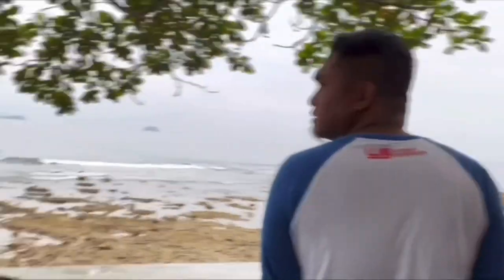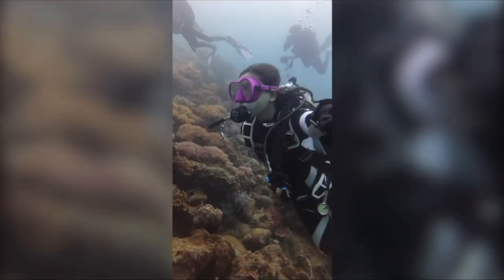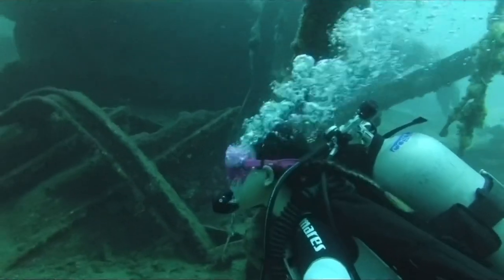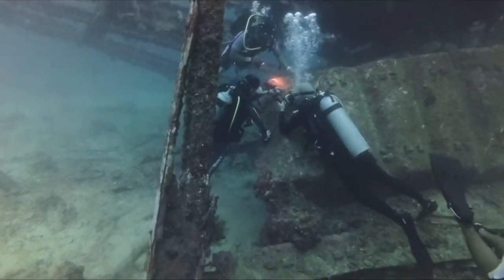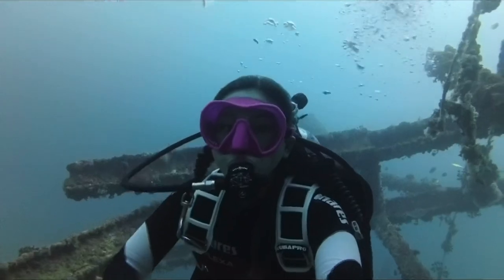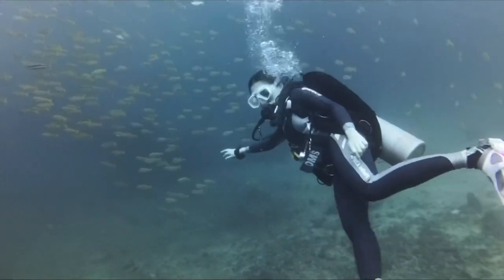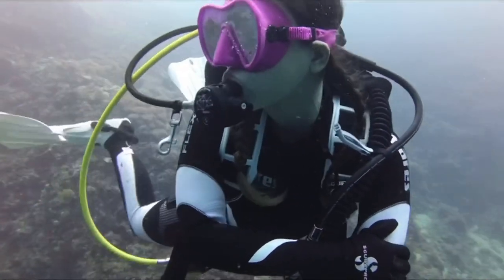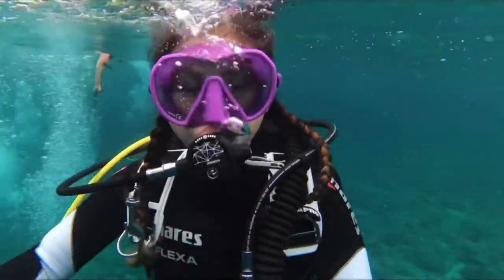Diving with my Insta360 ONE RS for the first time! How good is it underwater? 🤔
10 December 2022
Anilao, Batangas

FINALLY got to dive with my Insta360 One RS! Took a long time to get my divecase, but it was well worth it!

So I used ALL RAW footage in this video — except for the two clips I labelled as “edited” towards the end. If you’re on the fence about buying this one, consider this video as me pushing you to the YES side. Lol!

The app is so easy to use, it transfers fast, and has so many editing functions — you can trim, edit the file size, change the speed, etc.

Overall, it’s AMAZING!

Full disclosure : what you’re watching is a screen recording of the video being played out in my editing app — just because it was so heavy, I couldn’t export it. And I didn’t want to redo the edit. Lol! You can check the full raw high resolution shots in my shorts though. 😉

And, I got to use my pretty new Beuchat Maxlux S mask too!